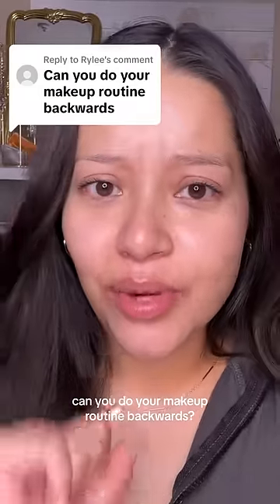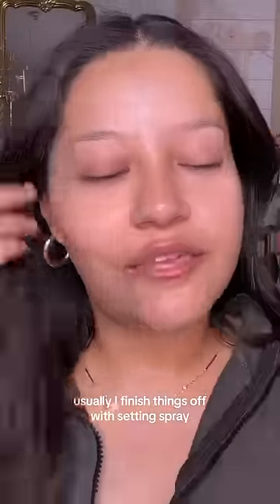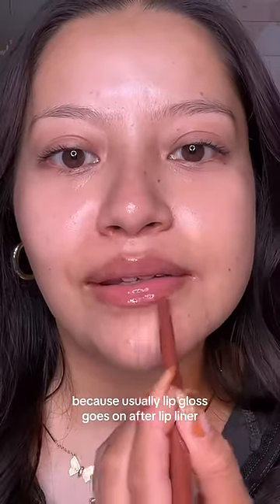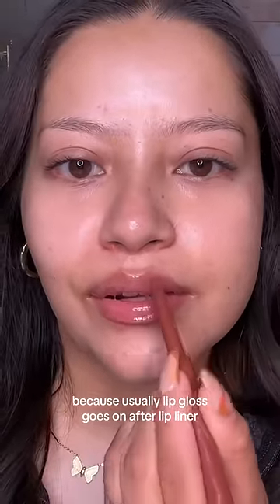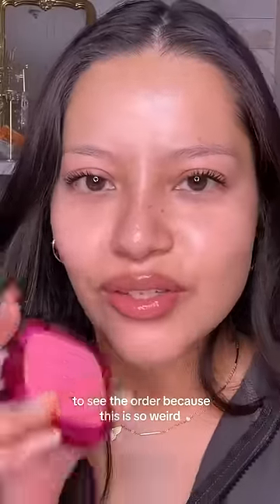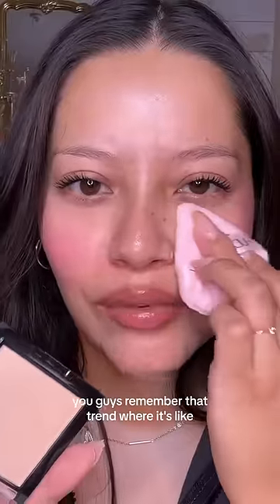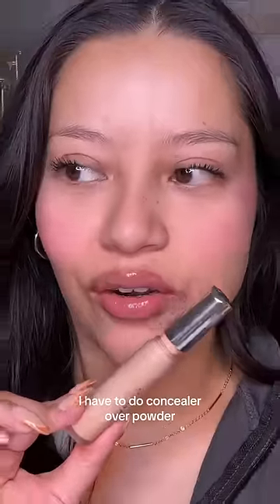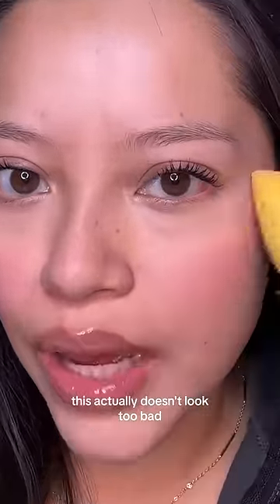Doing my makeup backwards?? 😭